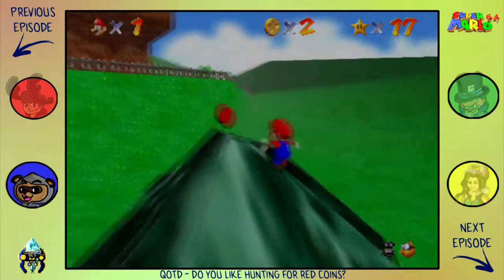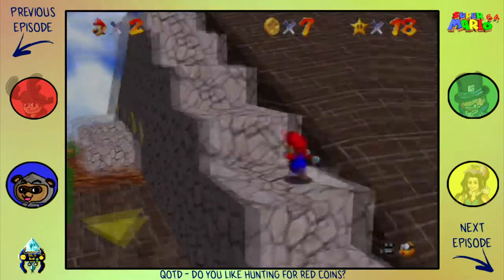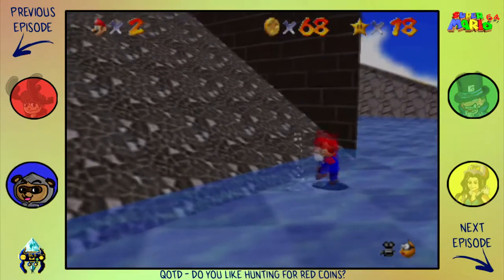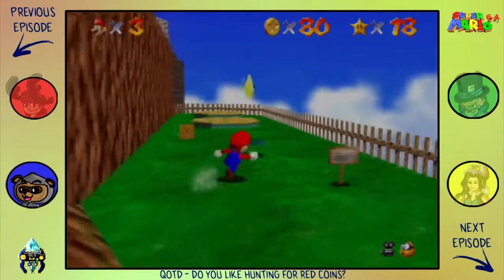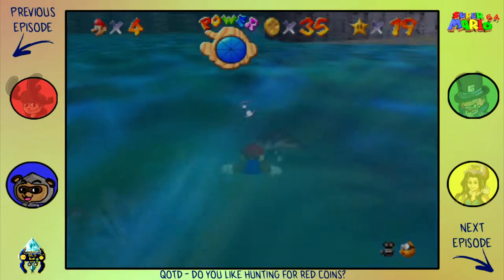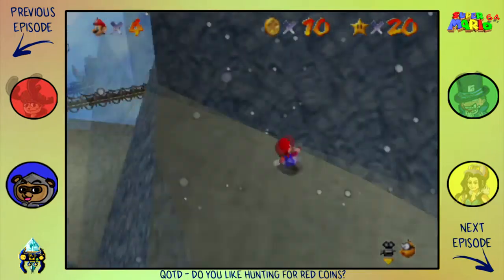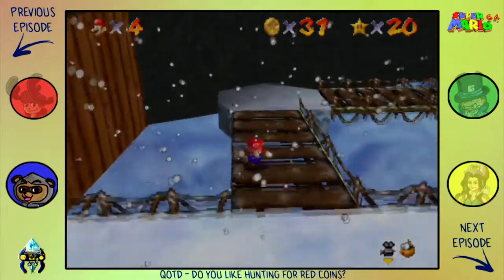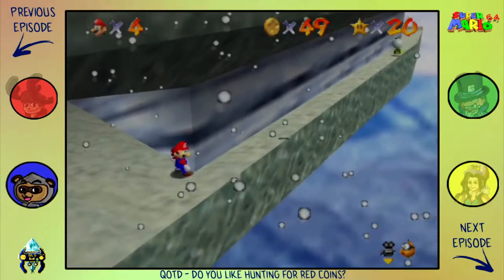Super Mario 64 - EP. 5 - Red Coin Challenge 1: That Darned Eighth Coin (GLS)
(We do not own or claim to own any of the songs or images in our videos or own the copy rights to them unless stated otherwise)

Almost 20 years ago, I got my first ever gaming console. Almost 20 years ago, one of my favorite games of all time was released for my first ever gaming console. It was a match made in Heaven. The Five-Year-Old version of myself would've never thought that I would be playing this game 20 years later, but here I stand, on the wake of its 20th anniversary, reminiscing in the greatness that is Super Mario 64.

On behalf of all of the Grand Line Studios, I sincerely hope you guys enjoy this let's play as much as we did.

EP. 5 - Red Coin Challenge 1: That Darned Eighth Coin
*QOTD: Do you like hunting for red coins?
1-4: Find the 8 Red Coins
2-4: Red Coins on the Floating Isle
3-4: Red Coins on the Ship Afloat
4-4: Frosty Slide for 8 Red Coins (FAIL)

Help us make more videos by keeping up with our vidoes and donating to us! We love and appreciate all our friends fans and crew members for any support.

You're on the ship with the GLS crew featuring your hosts Captain Chopper, first mate Simply Kish, and our newest official crew member Mad Hatter.